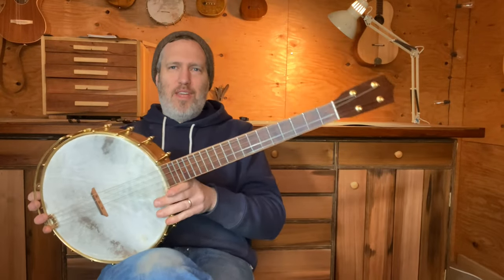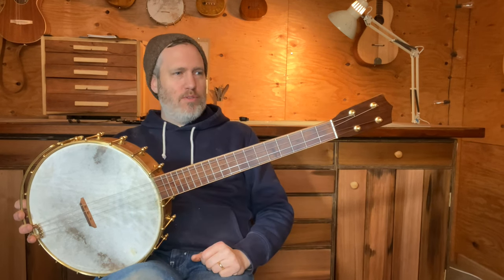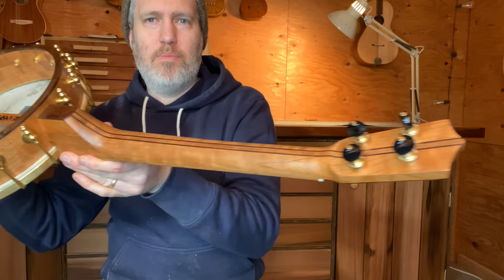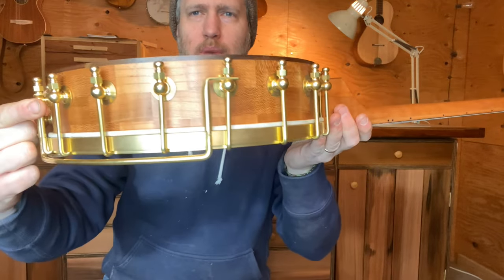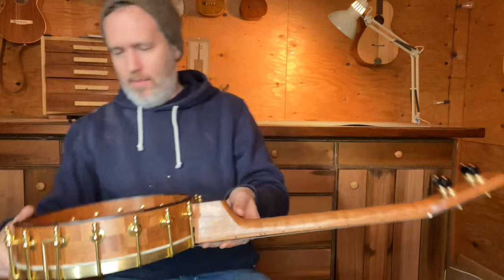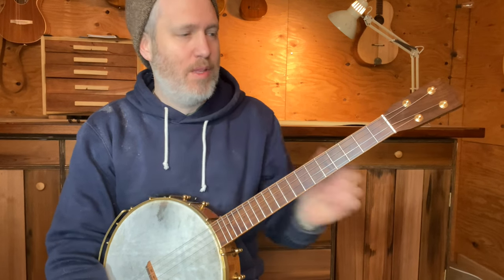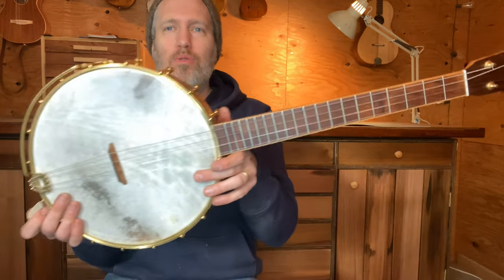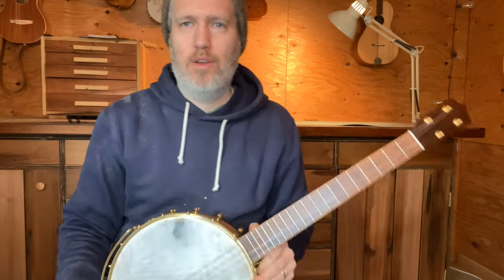Completed Work Demo #676- Curly Cherry Four String Banjo